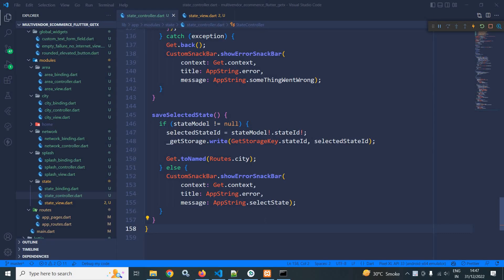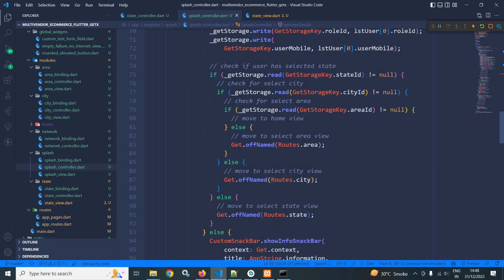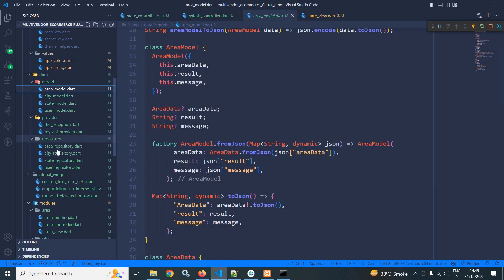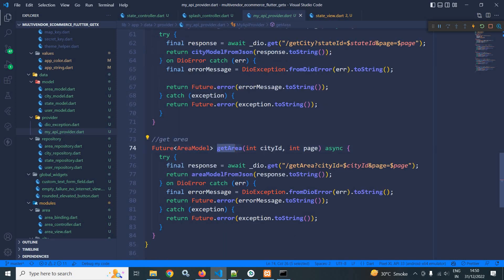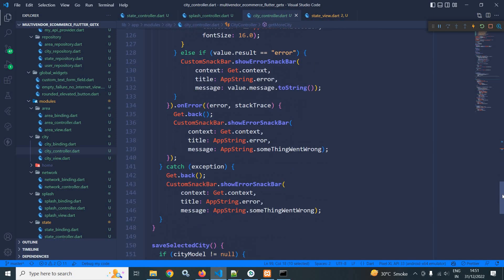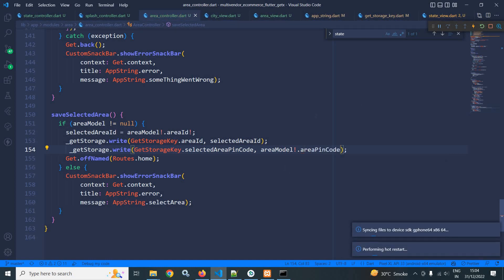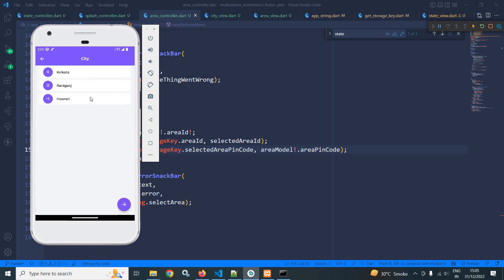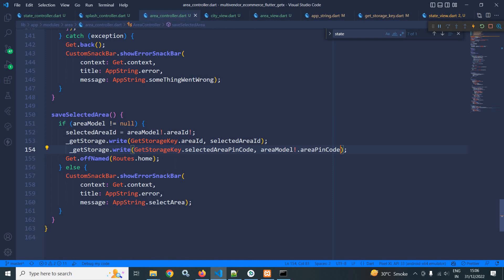#1 || Completing City & Area Module || Multi Vendor eCommerce App Flutter/GetX/Laravel/Mysql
In this video I have discussed the functionality of City & Area module.